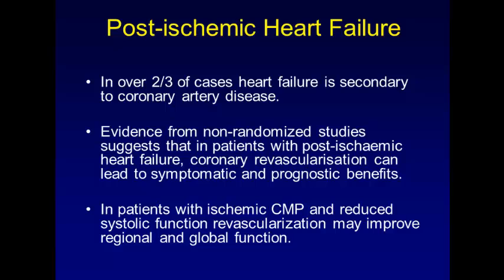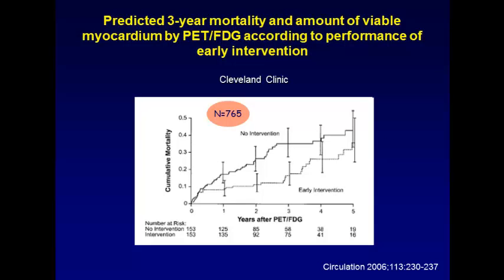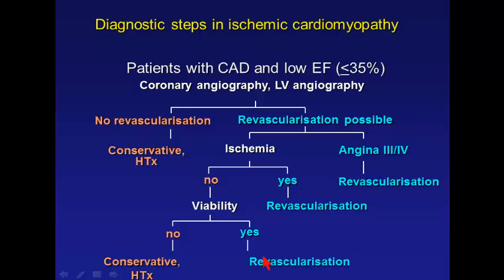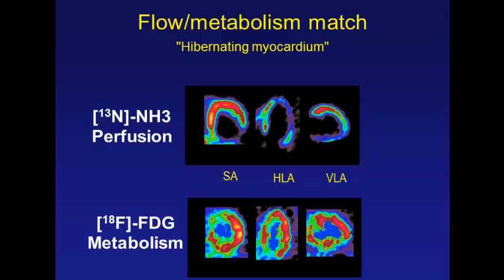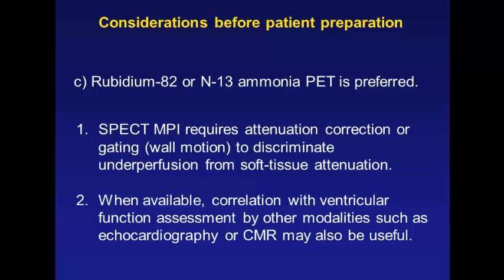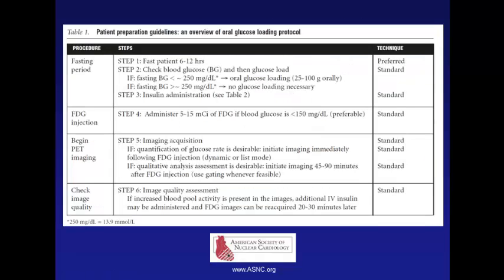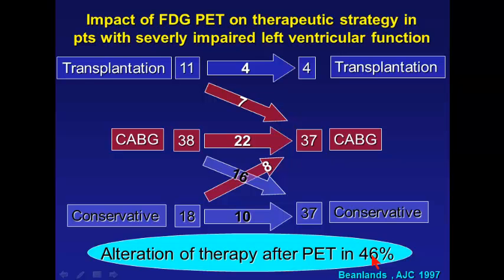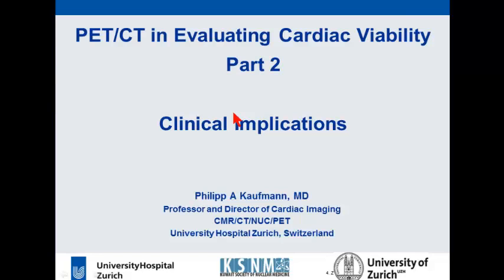day1 ksnmmi 2013 - 07 PET CT in Evaluating Cardiac Viability 1